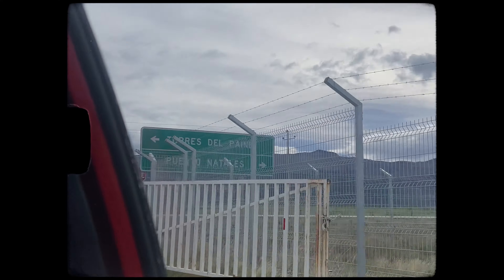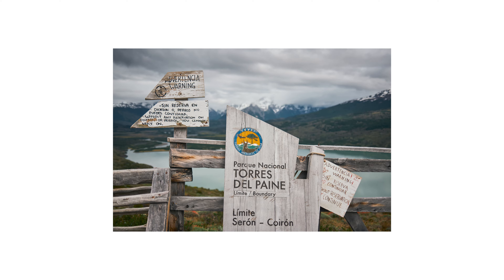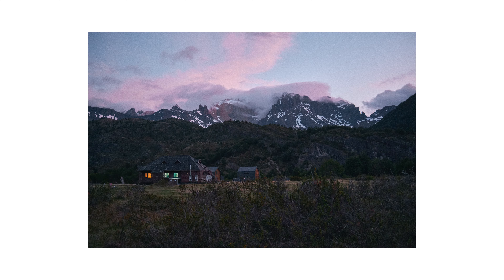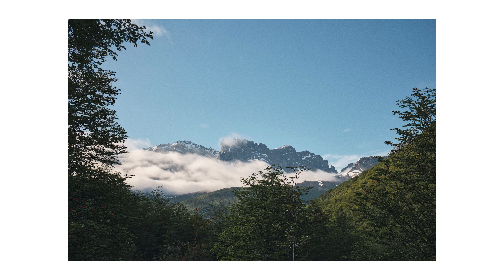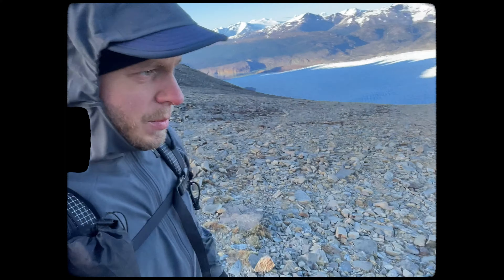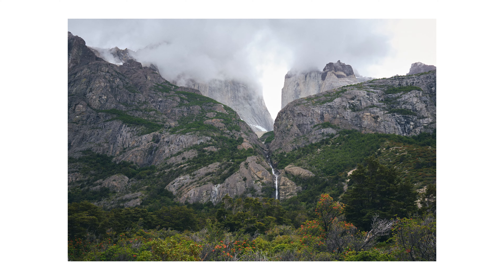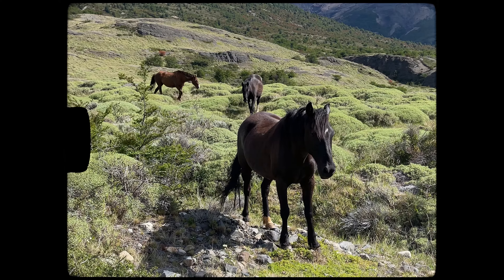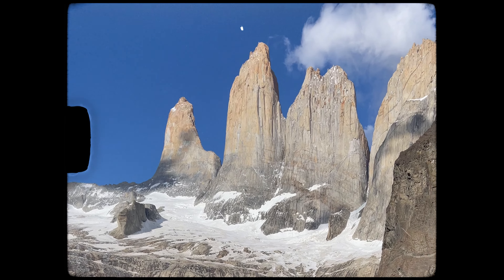Backpacking & Photographing Patagonia with Fujifilm X100V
Take a journey to South America with me through the lens of the Fujifilm X100V and explore the stunning Patagonia landscape. Witness the towering peaks of Torres del Paine National Park and trek the scenic O Circuit backpacking route in Chile.

Traveling to Patagonia is a dream come true for many photographers. The images in this video were shot entirely on the Fujifilm X100V, a camera that I highly recommend to anyone looking to travel light and capture stunning photos. The images were captured in RAW and edited in Capture One.

If you're planning a trip to Patagonia, be sure to check out this hike! It's a must-do if you're visiting Patagonia, and the views from the Torres del Paine National Park are simply breath-taking. And if backpacking is your thing, then you'll love hiking this trail!